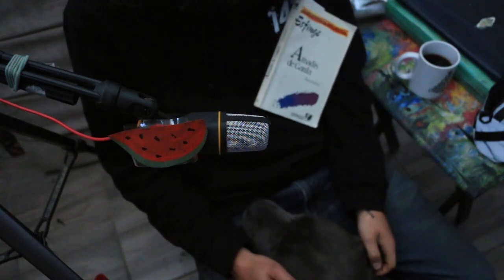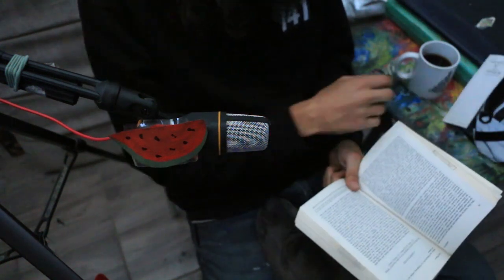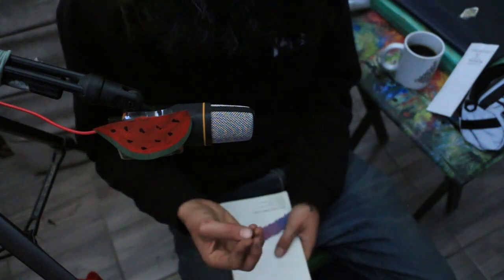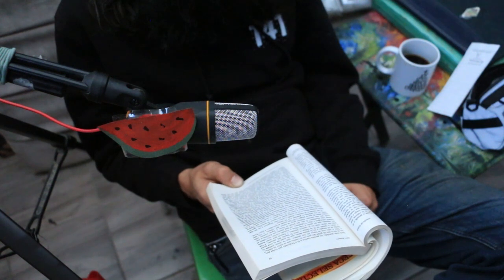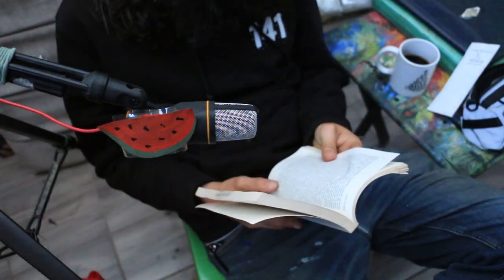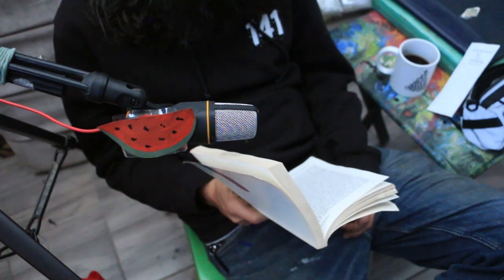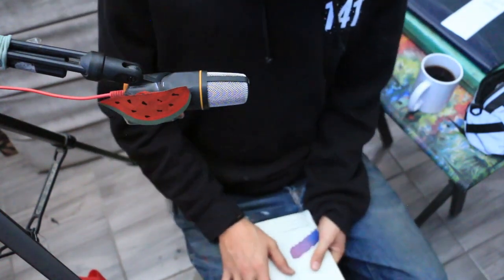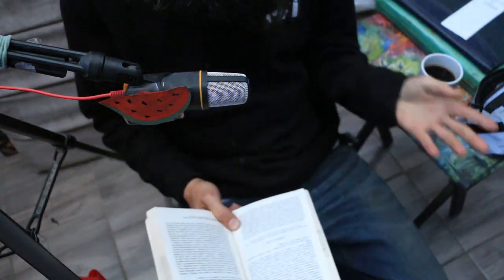AMADÍS DE GAULA - ANONIMO - LECTURA EN VOZ ALTA - PARTE 6 DE16 -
No tiene autor hasta la fecha y no se dejen engañar. El autor es ANONIMO.

En fin, yo soy Barbitas y gracias por venir a este ejercicio de resistencia cultural. Abajo como siempre una ligera descripción del libro así como los links para que tengas el PDF GRATIS.

Saludos Proletarios
Amadís de Gaula es una obra de la literatura medieval en idioma español y uno de los más famosos de los llamados libros de caballerías, que tuvieron una enorme aceptación durante el siglo xvi en la península ibérica. La historia original data del siglo xiii o xiv, y su autoría está discutida.
AQUÍ EL AUDIOLIBRO DESDE EL CAPÍTULO 1 DEL LIBRO 1

LAS VERSIONES PUEDEN DIFERIR POR LO MISMO DE QUE ESTE LIBRO ES FANTASTICO.

Ya puedes si puedes, formar parte de este ejercicio de resistencia cultural como Camarada Colaborador!

Soy barbitas y recuerden. Si quieren cooperar a la causa el link es el
siguiente...

La cultura es un privilegio... presúmela. Compártela.